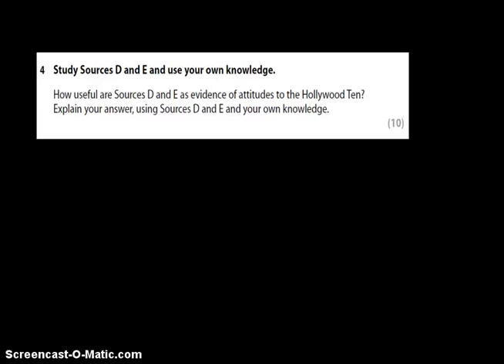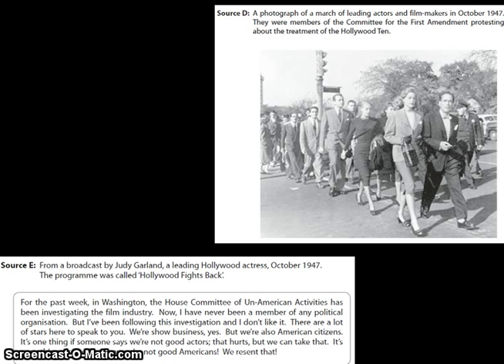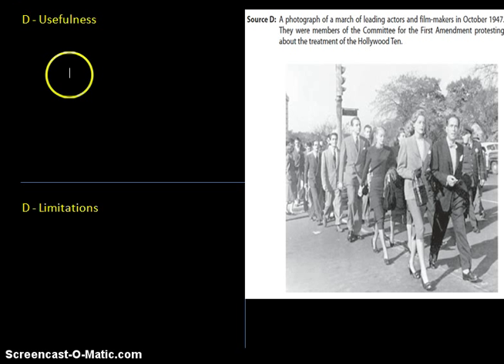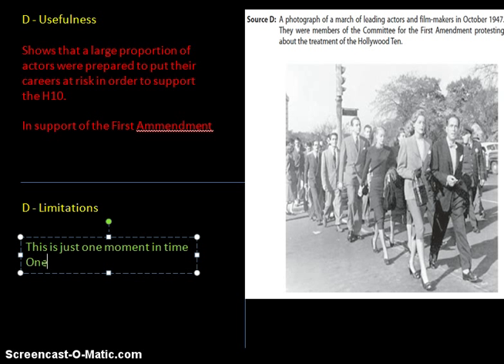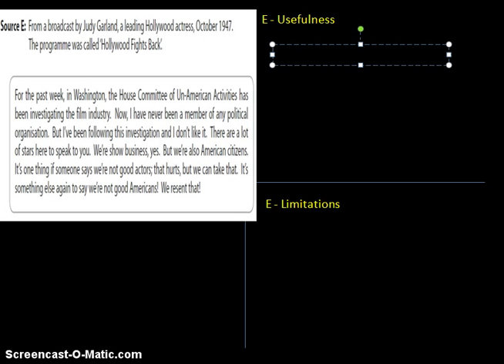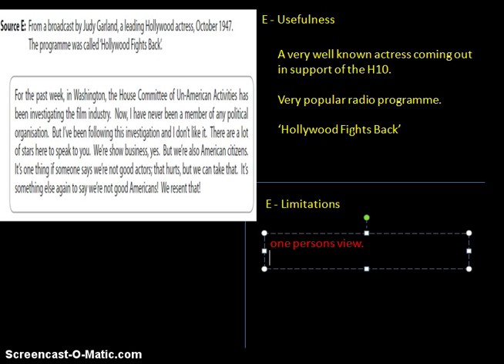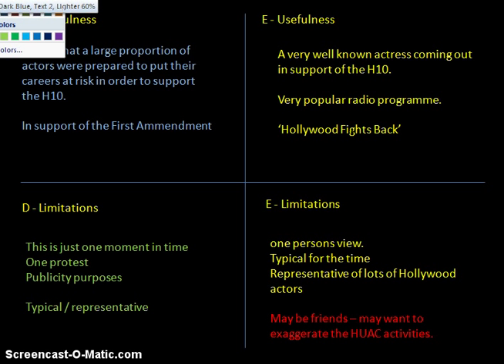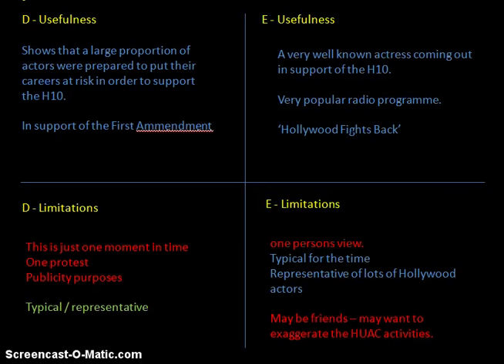Q4 Utility Question USA Exam Practice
A walk through video on how to answer the utility question